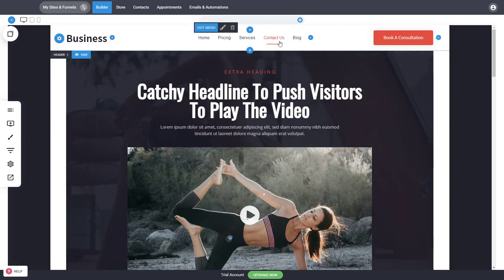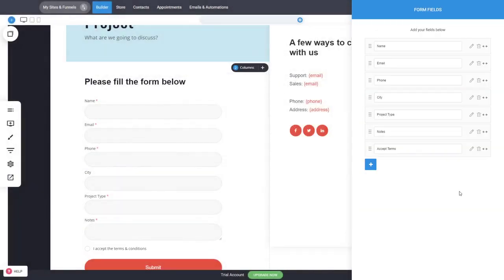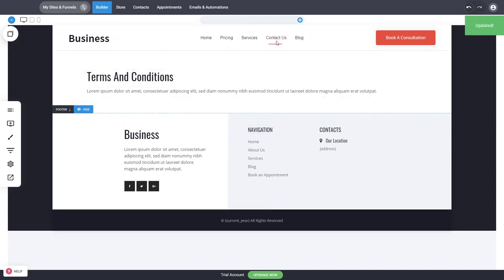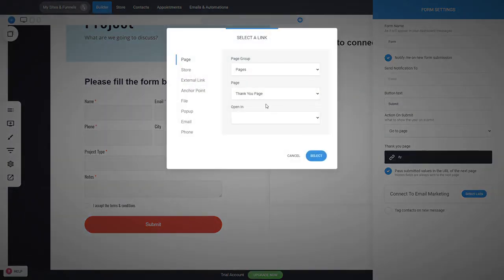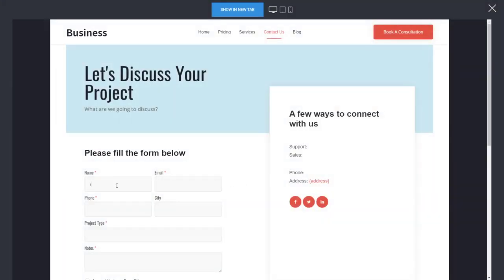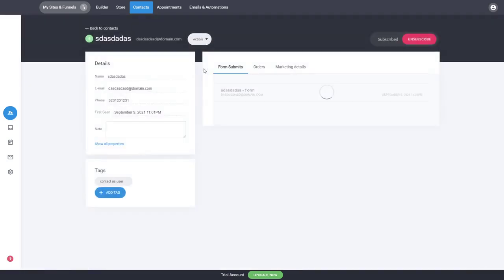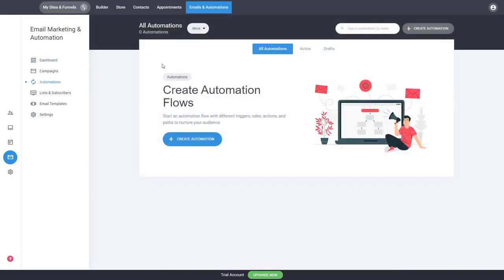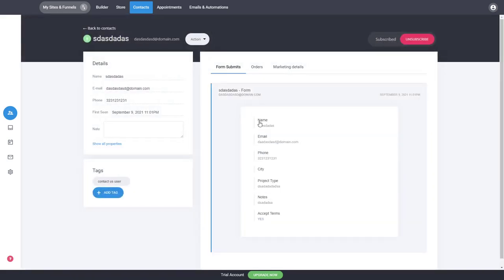How Can Forms Generate Leads for Your Business? - Video 5/11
Learn about the lead generation with website forms in this in-depth video tutorial.

Discover how to customize your form fields, link them to your CRM, and set up notifications for when someone submits the form. Moreover, you'll get to explore the power of tagging users and integrating forms with email marketing.

By the end of this video, you'll understand why generating leads through forms is a vital strategy in digital marketing.